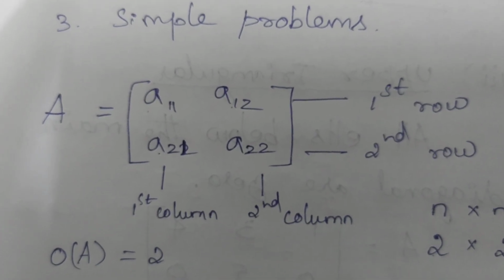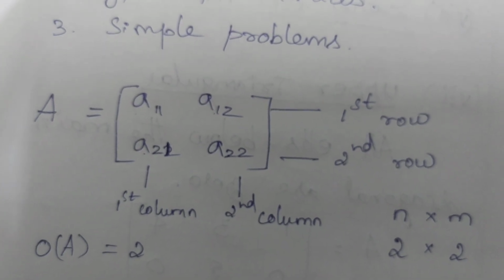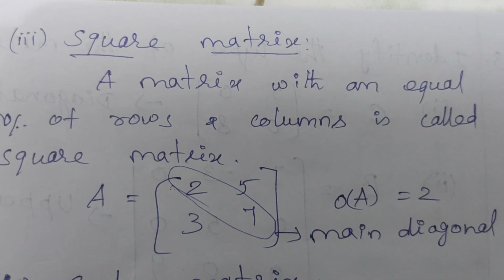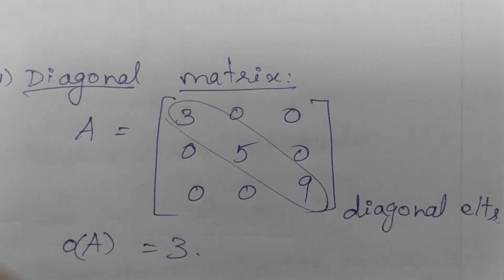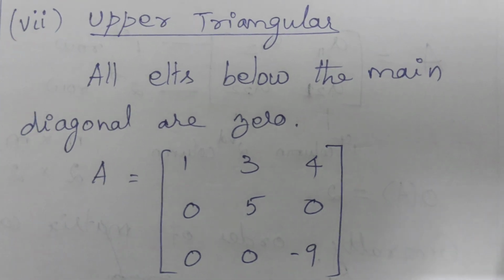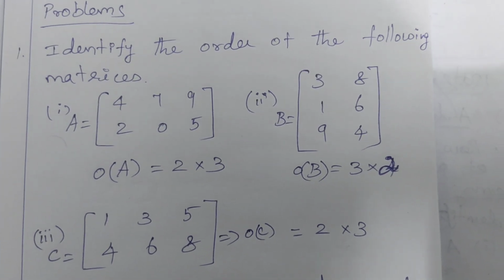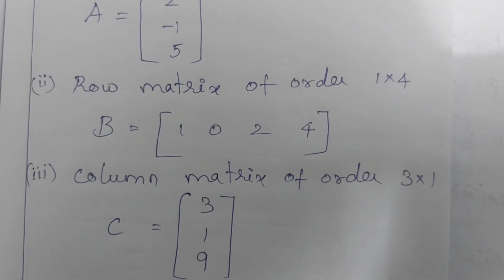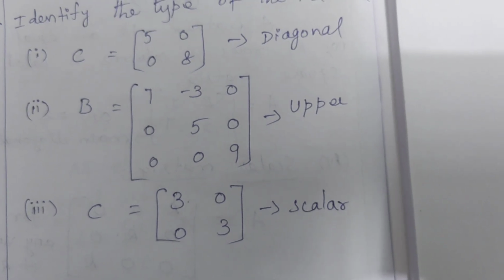Intro Matrices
To understand what a Matrix is, types of matrices and order of matrices